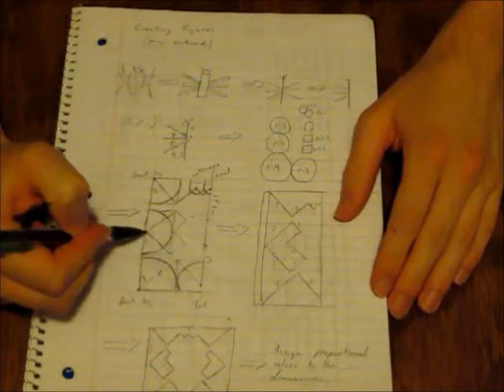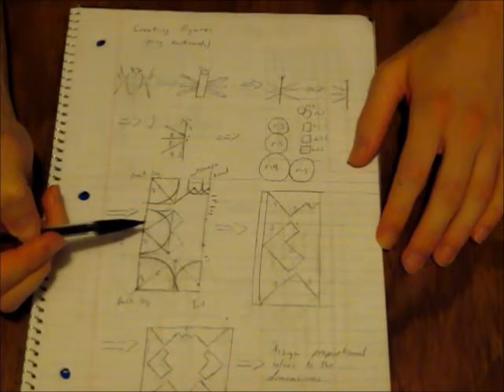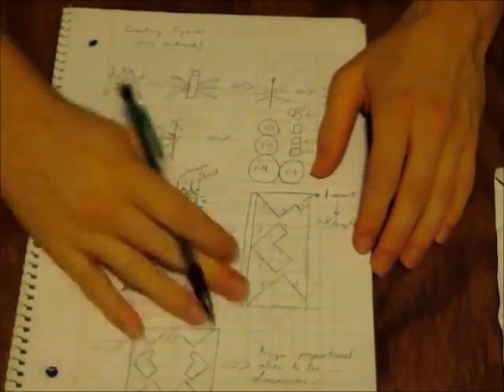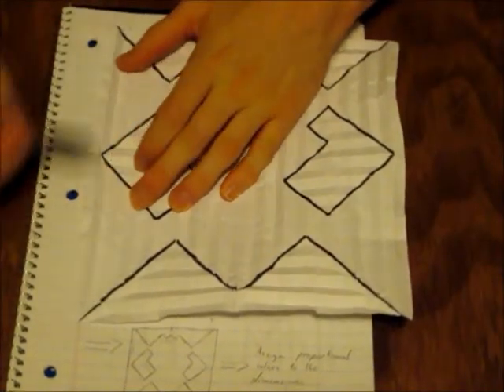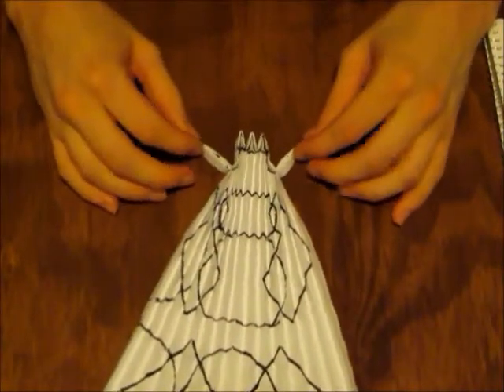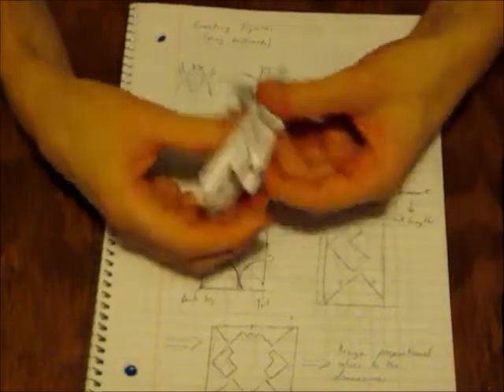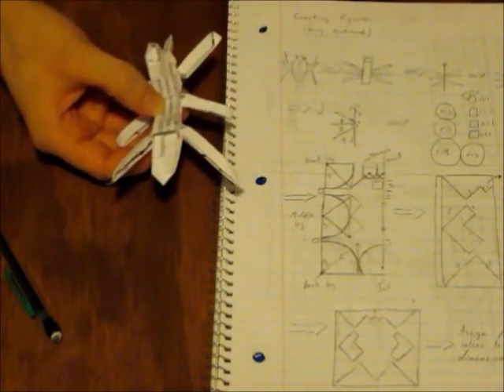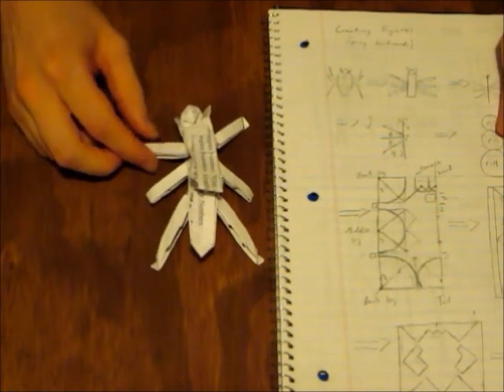Box Pleating Tutorial pt2 - Tom Phoenix Origami